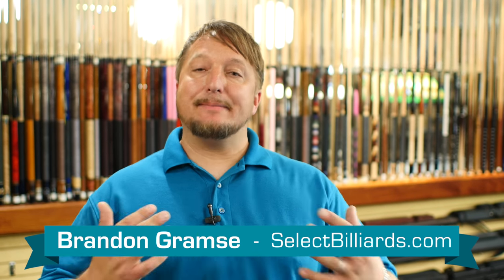Should You Buy An Outdoor Pool Table?